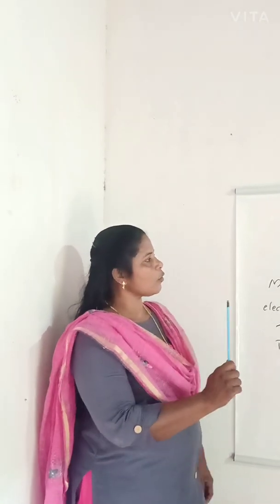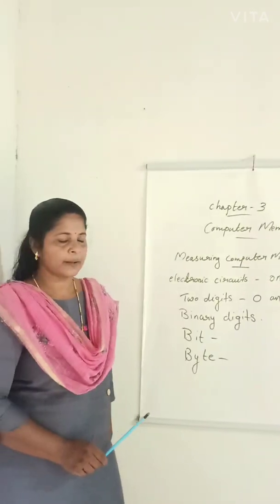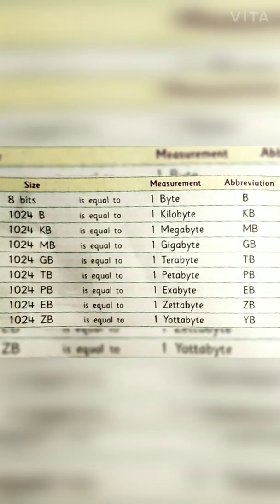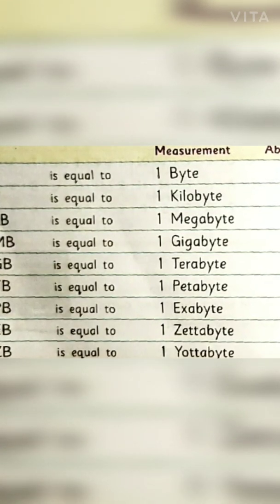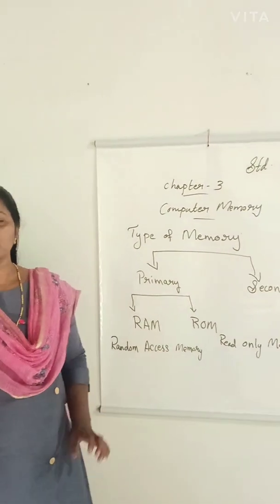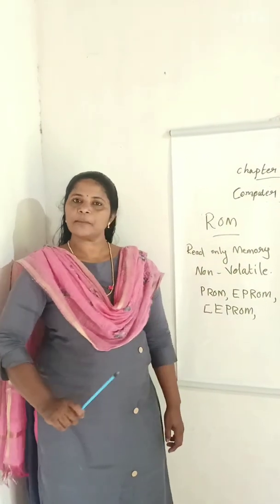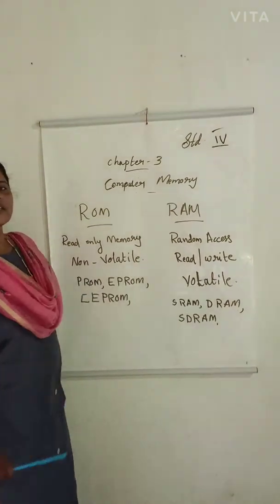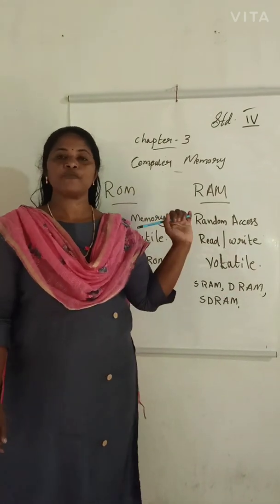Std : IV 3